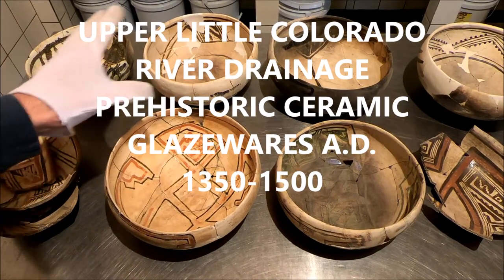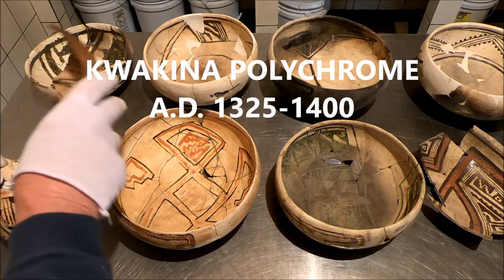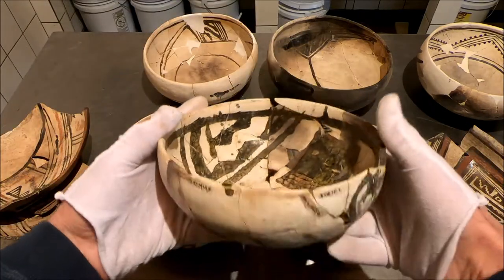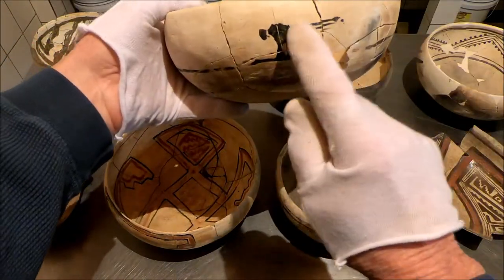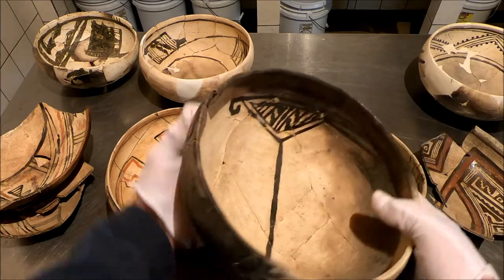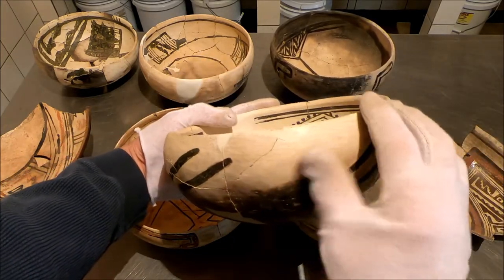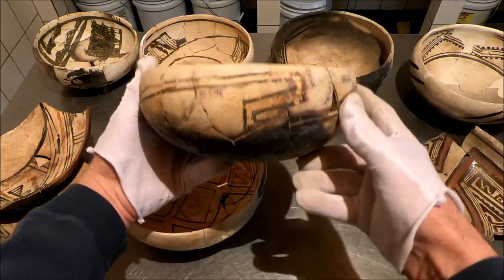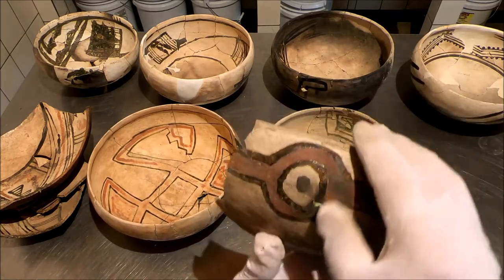PREHISTORIC GLAZEWARES OF THE UPPER LITTLE COLORADO RIVER DRAINAGE. TYPES AND DATES 1375-1500 A.D.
This video presents several pottery types dating between A.D. 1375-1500 specifically Heshotauthla Polychrome, Kwakina Polychrome A.D. 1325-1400, Pinnawa Glaze on White A.D. 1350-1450, Kechipawan Polychrome A.D. 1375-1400.   You will notice these dates overlap.  These pottery types are often found together in the same prehistoric pueblo room.  The older pottery is kept for many generations.